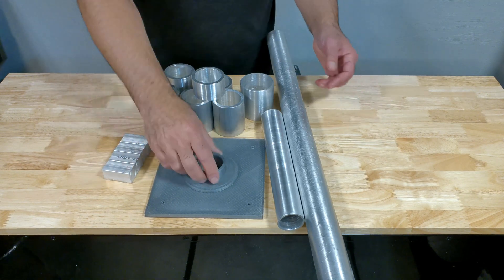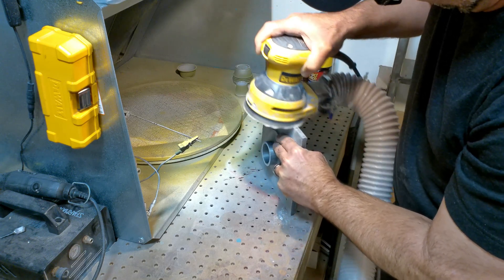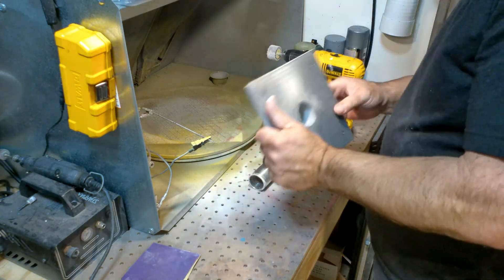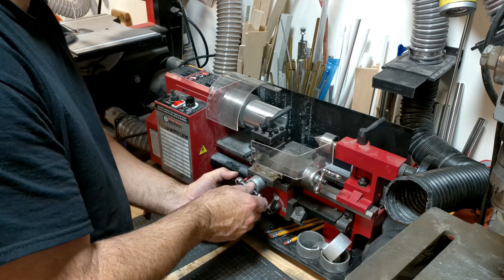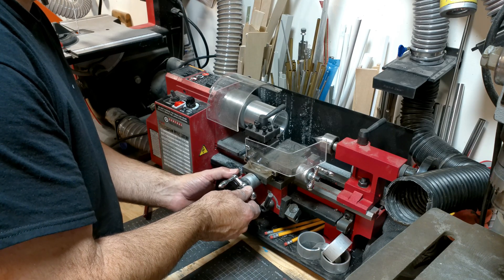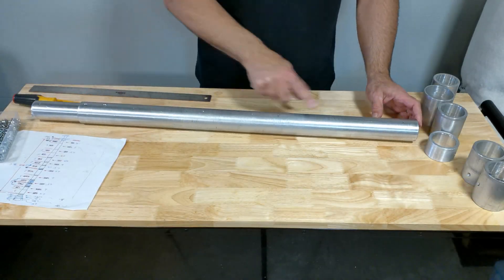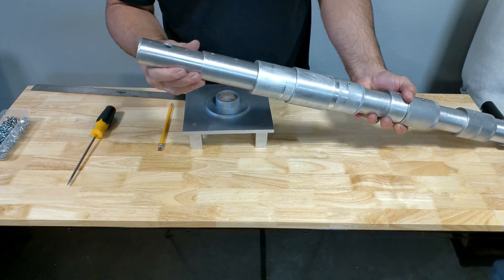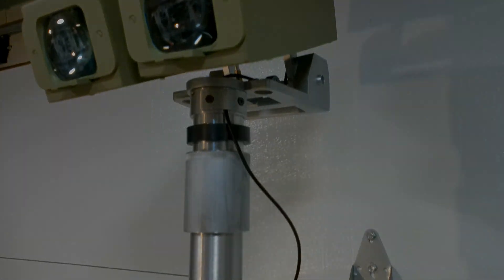The Treadwell Project Part Two - Building a Robot - The Mast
This is part two of a longer series of videos detailing the full build of a Treadwell droid from Star Wars. In this part, the focus is on the mast.

The STL files that I designed for this project can be found on Thingiverse

The plans I used to build this head are located

The copyrights for Star Wars and this droid are owned by Lucasfilm and Disney.